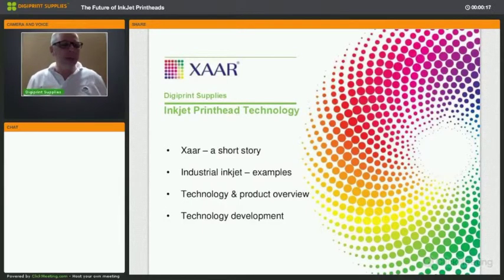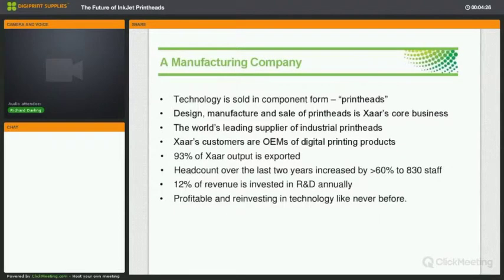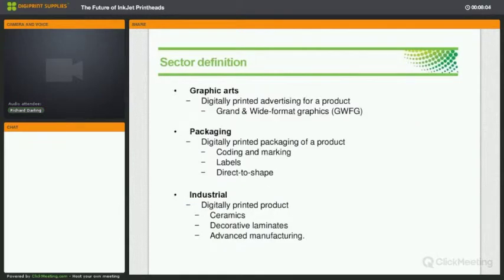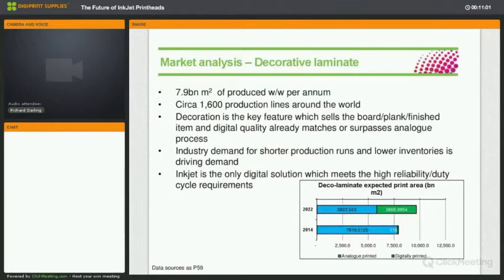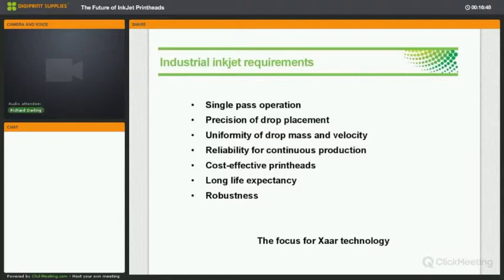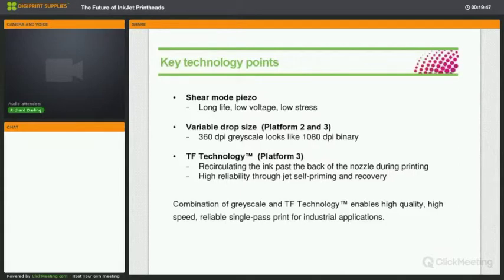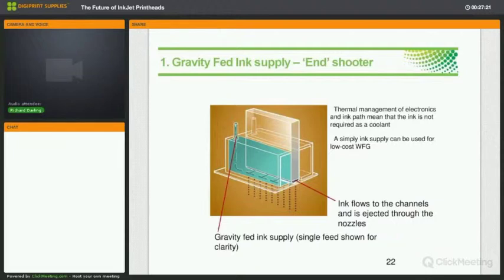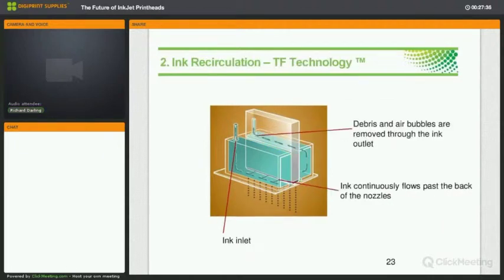Webinar Replay: The Future of Inkjet Printheads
As a professional, you know that the business you build today is only worth how well it can survive tomorrow. To ensure your printing company’s success in the future, you must stay up to date on long-term direction of the wide-format digital printing industry, especially those to the most important component in your printer: the printhead.

Watch this online workshop to:
- Discover upcoming solutions to critical issues and for increased printhead life expectancy.
- Learn how to keep your printer running at its full potential for years to come.
- Be a leader in the market with inside information before anyone else!
- And more!